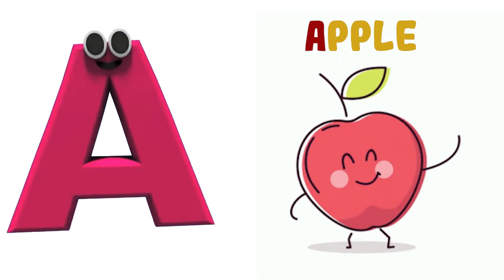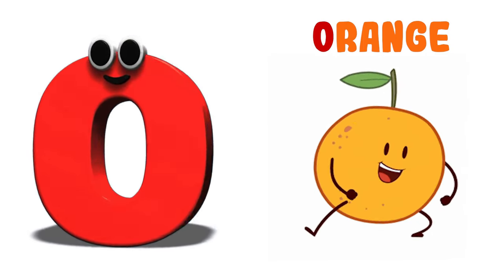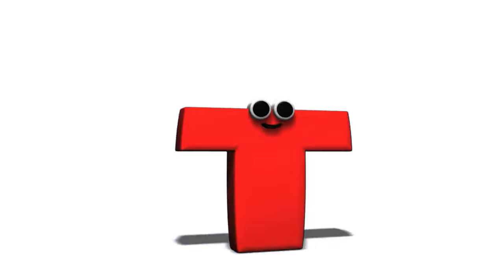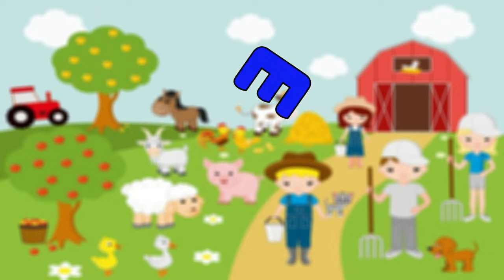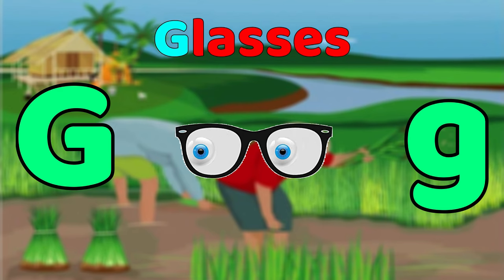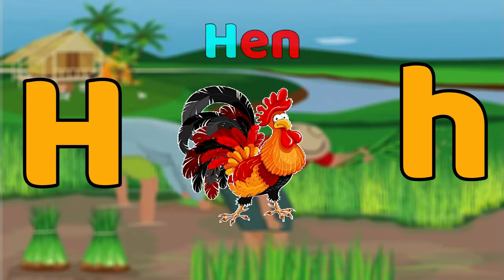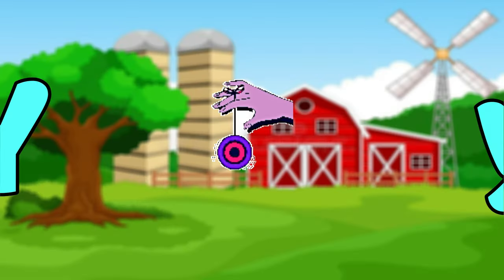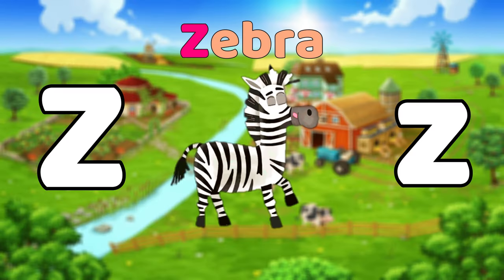ABC Alphabet Song | A for apple Phonics Song | ABCD Alphabet Rhymes for Nursery Kids - KK Education